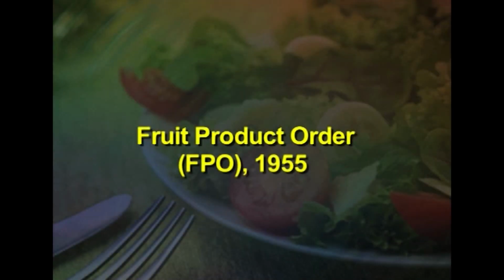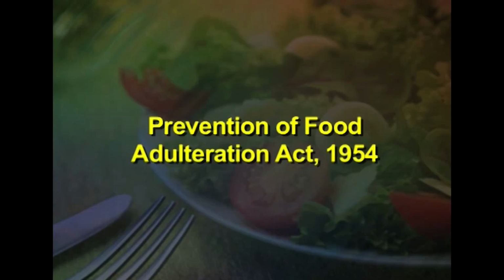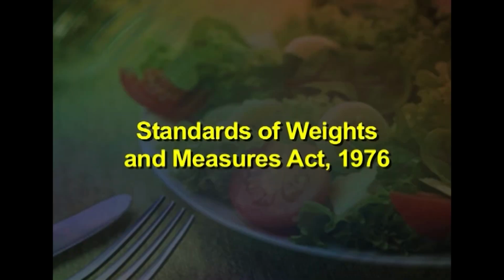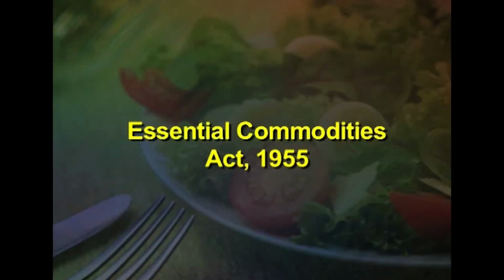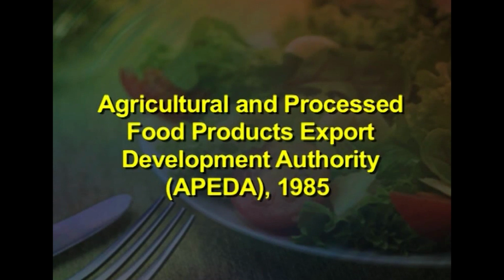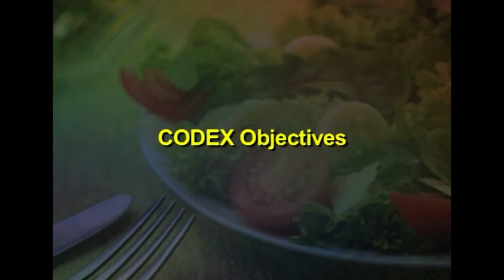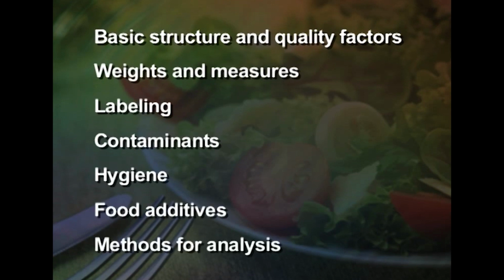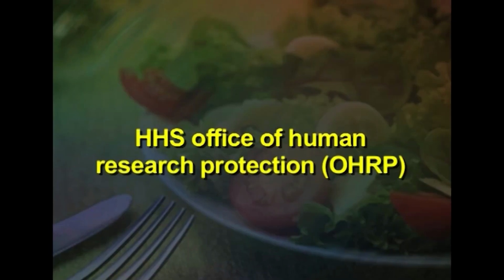W6 L4 Food Standards